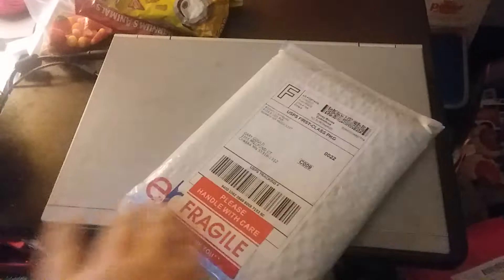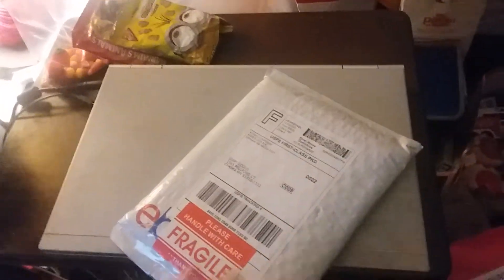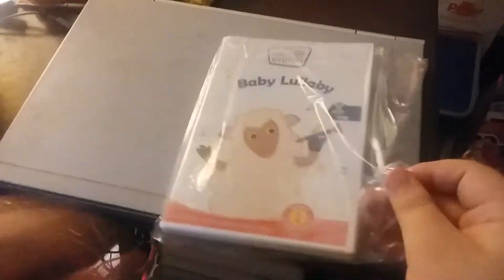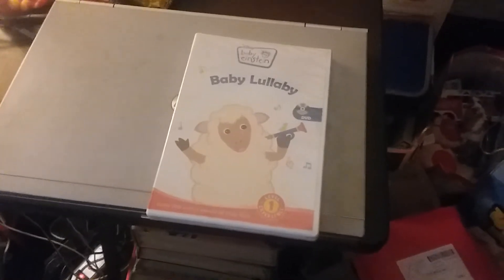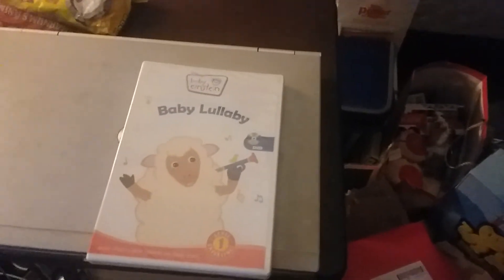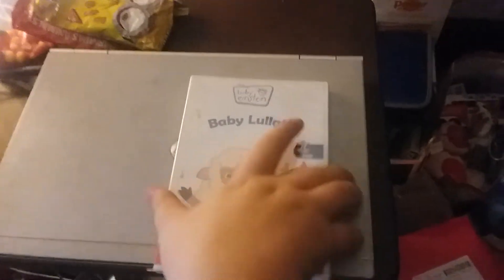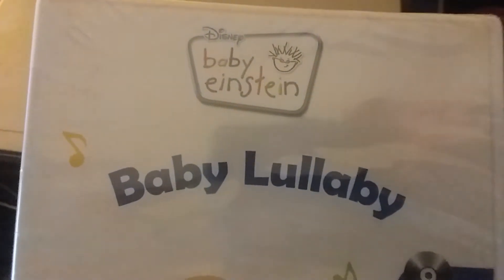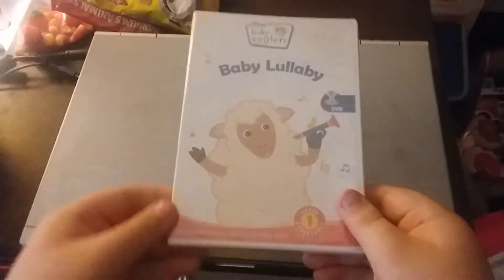Baby Lullaby 2012 DVD Unboxing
Here's an unboxing of Baby Lullaby 2012 DVD.